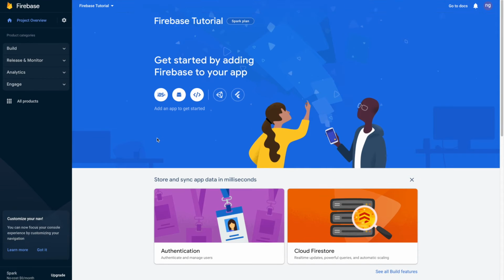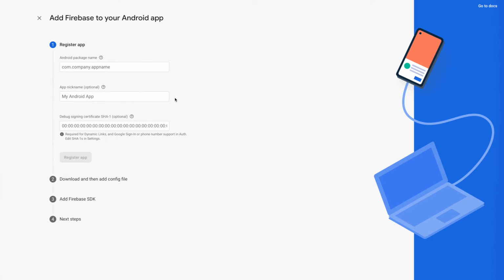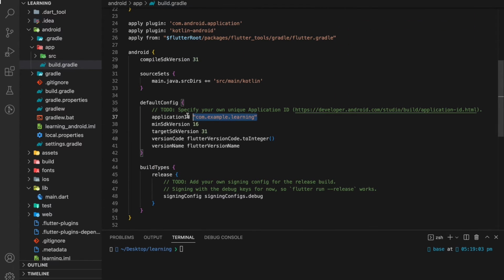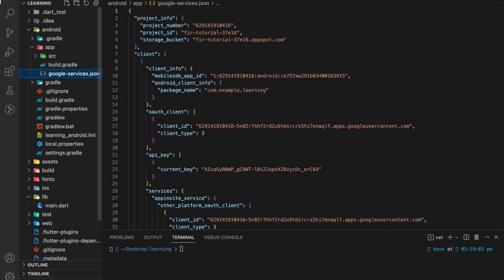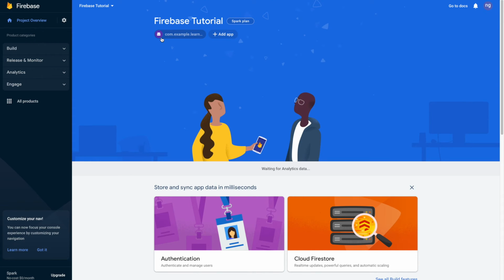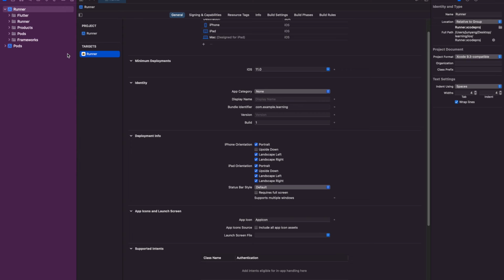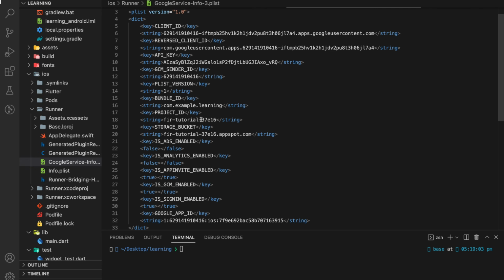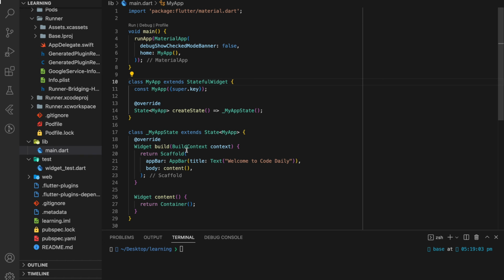Installation & Configuration | Flutter Firebase Tutorial #1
This tutorial shows you how to install and configure firebase in your flutter application code. Firebase is a backend-as-a-service provider that provides authentication, realtime database, cloud messaging and so on as a cloud service for your application. For more implementation details, checkout to the complete tutorial video !

Project Timeline
0:00 intro
0:44 Create Firebase Project
02:19 Android Configuration
05:22 iOS Configuration